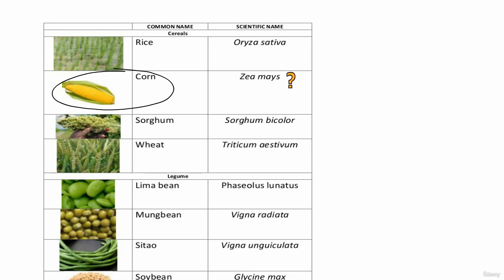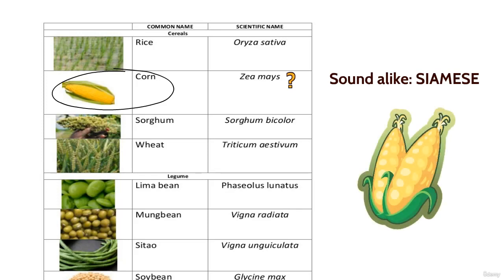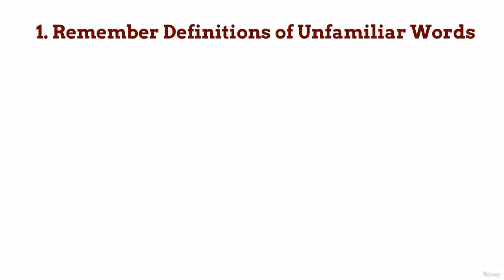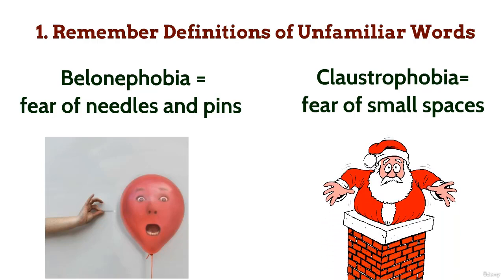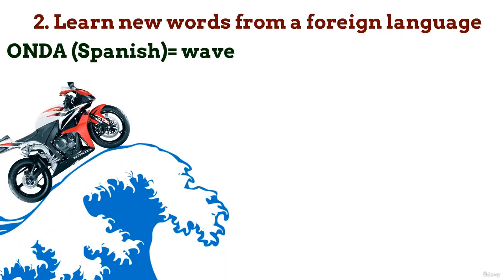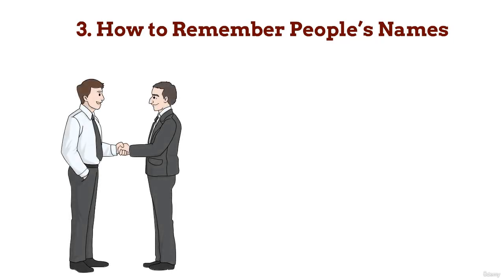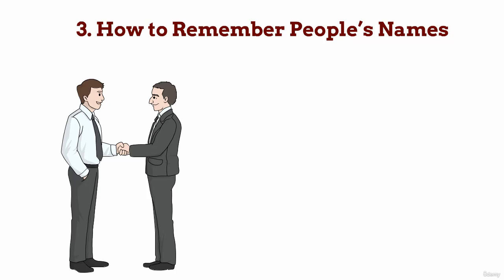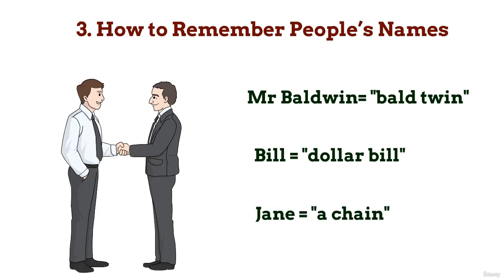3 3 3 The Sound Alike Technique